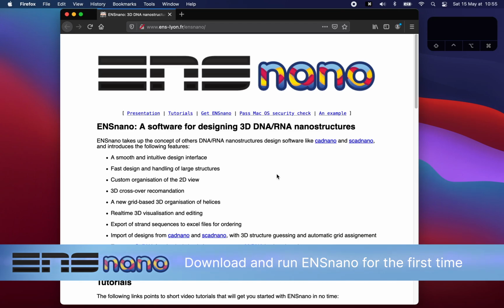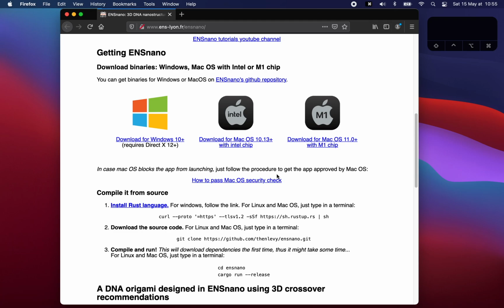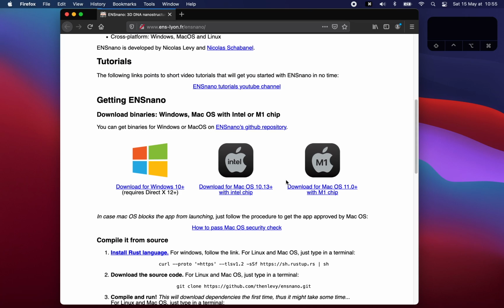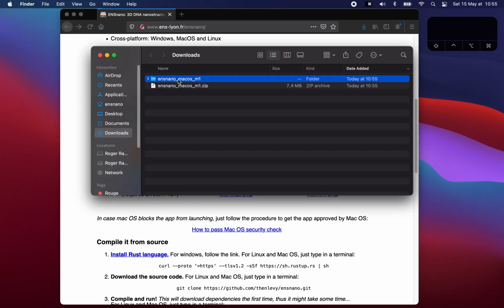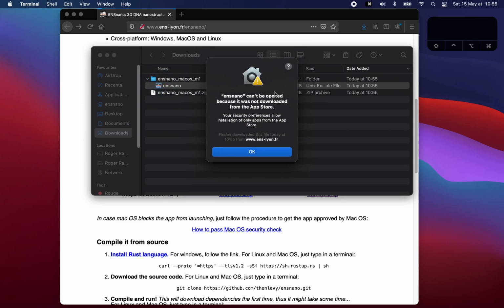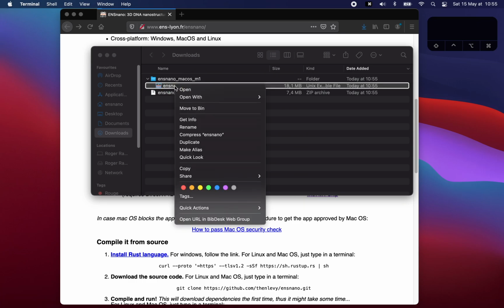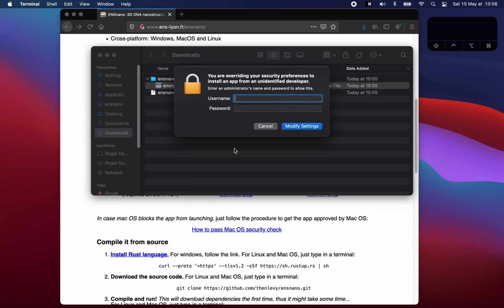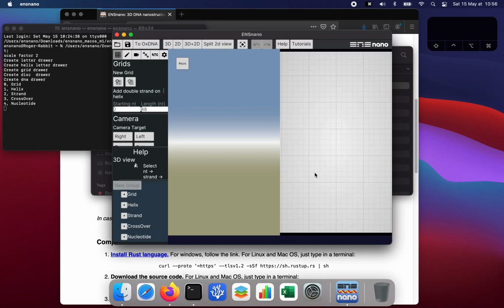Download and run ENSnano for the first time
In this video, we will show how to download and run ENSnano for the first time